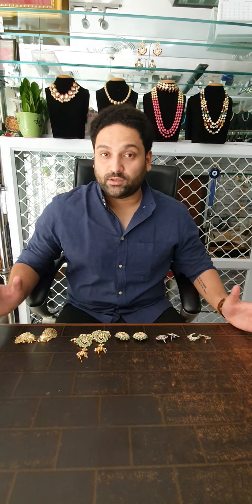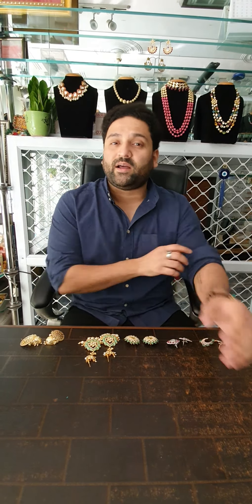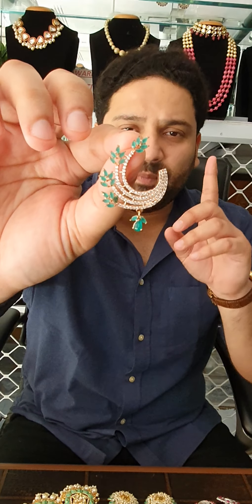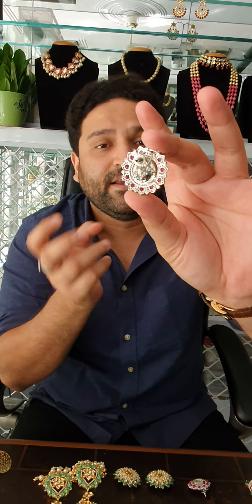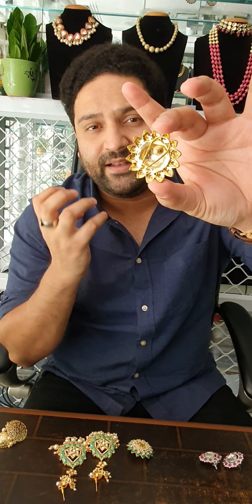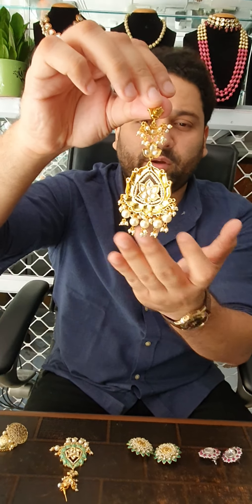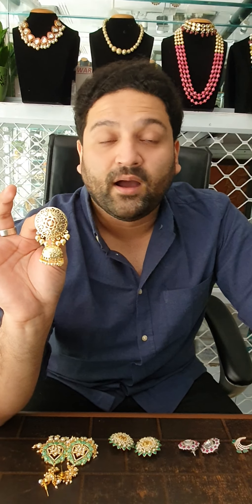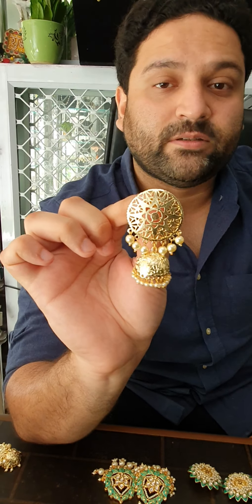Special jewellery for Karvachauth by OSR JEWELLERS Kartik Nayyar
We offer 25 years of guarantee on all our products .

Visit us anytime at OSR JEWELLERS by Kartik nayyar C-115 lajpat nagar 1 new delhi 110024